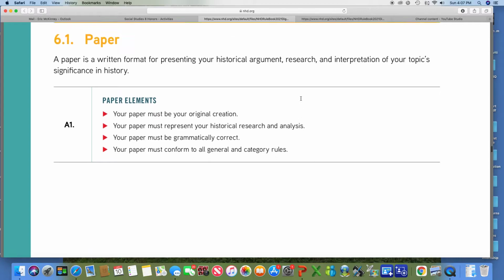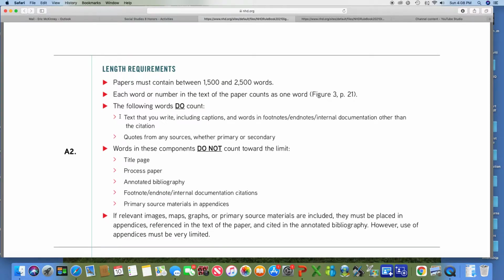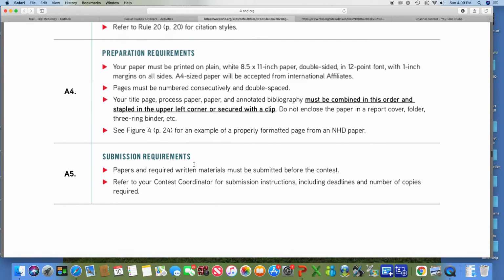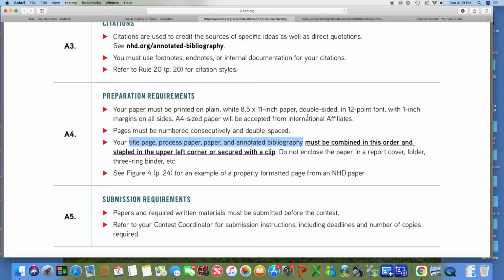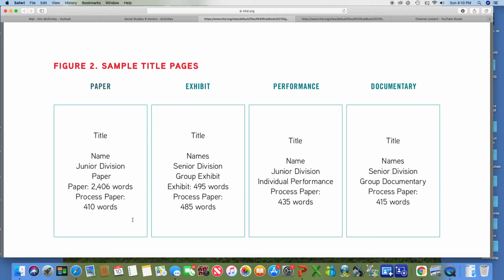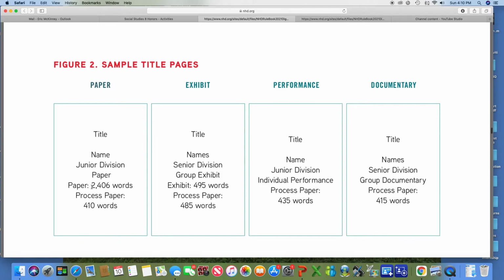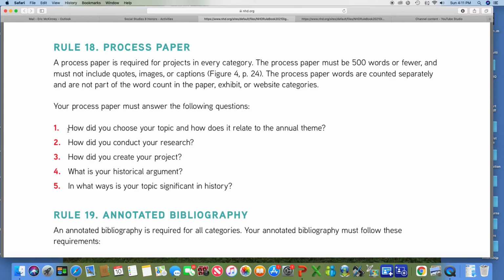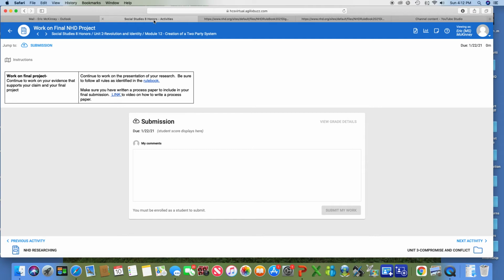National History Day Paper Guidelines